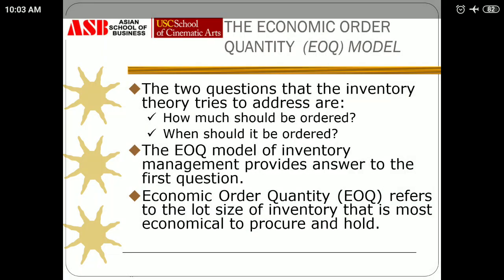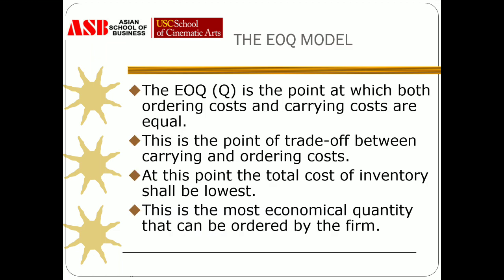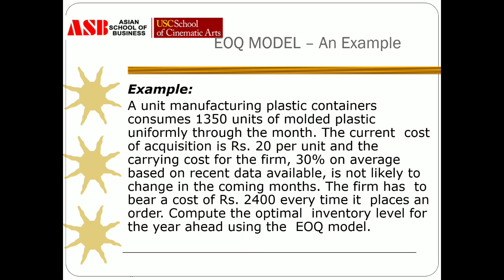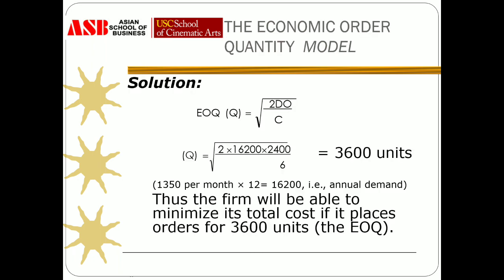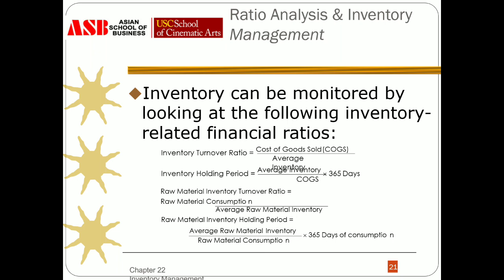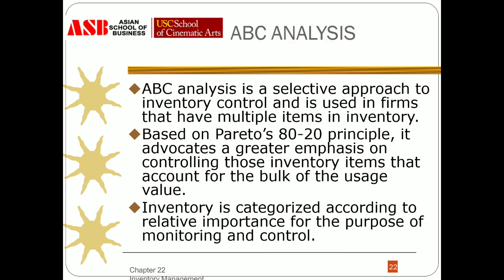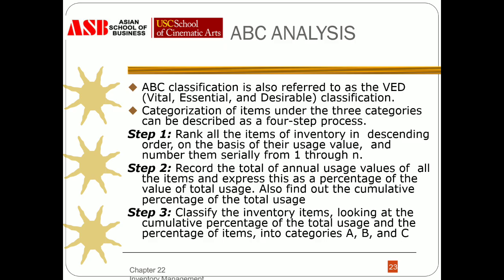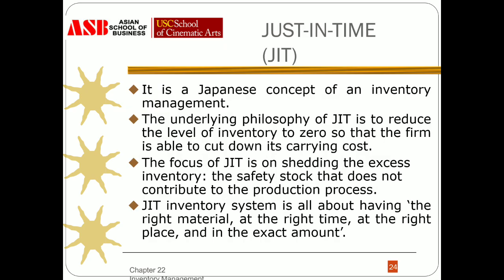W 2 S 7 3